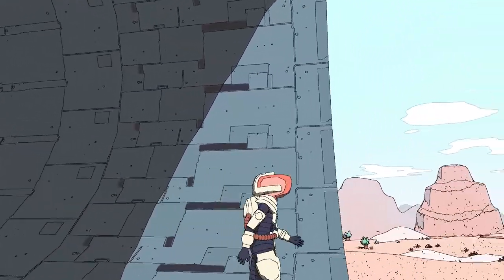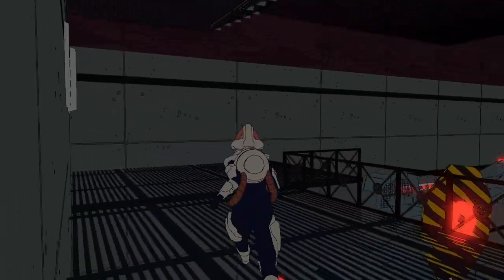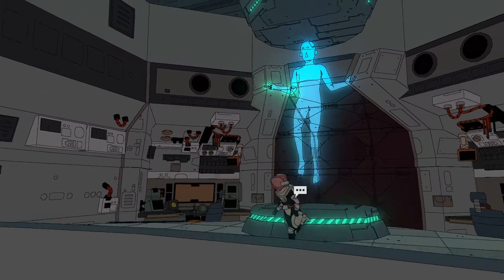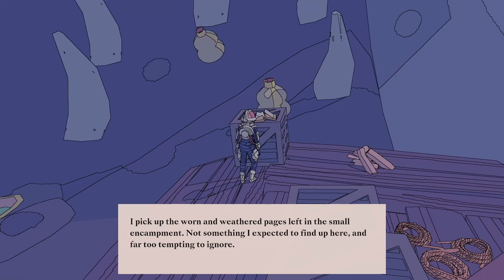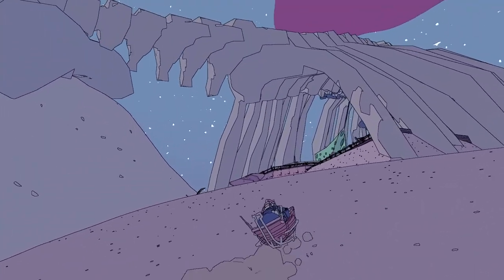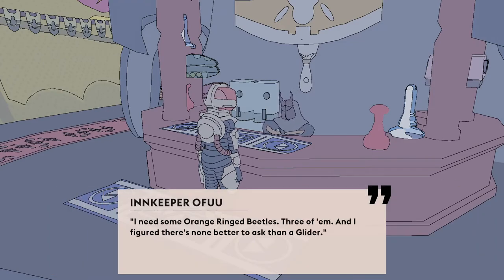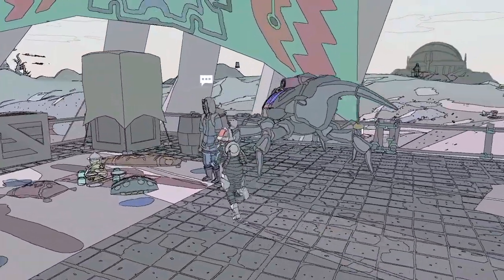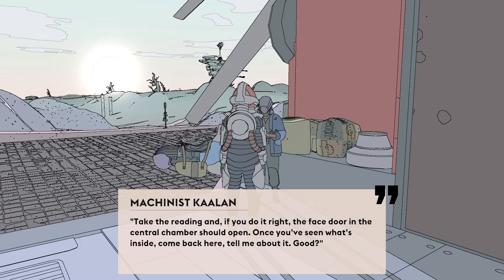Sable #17 - The Centre of Brunswick & The Wyrm!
A story, ruins and a bike. What more do you need?

"Embark on a unique and unforgettable journey and guide Sable through her Gliding; a rite of passage that will take her across vast deserts and mesmerizing landscapes, capped by the remains of spaceships and ancient wonders."